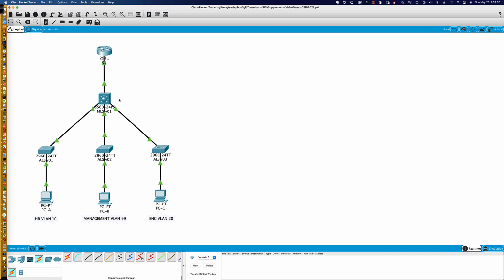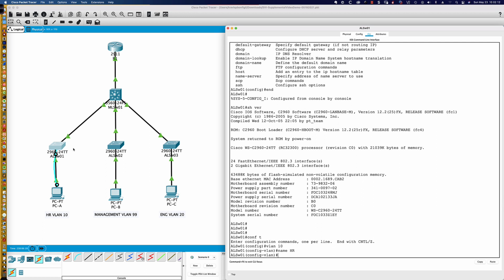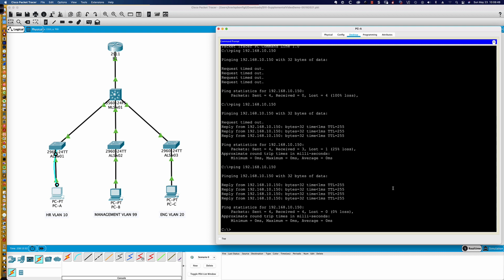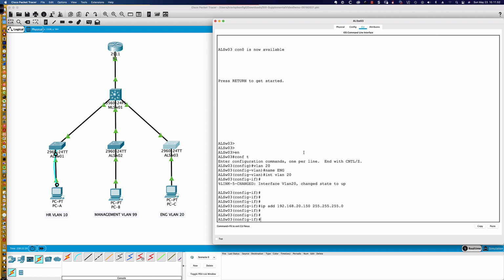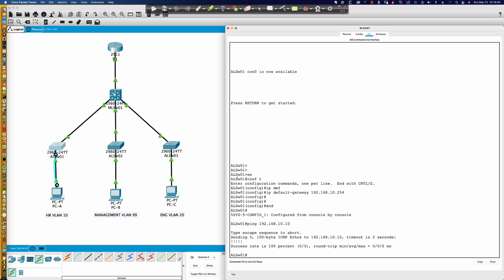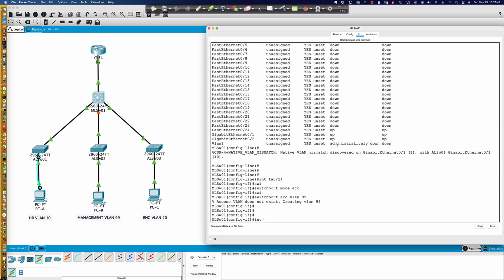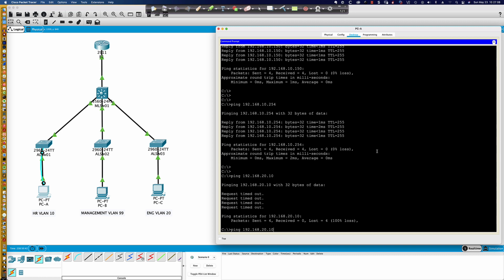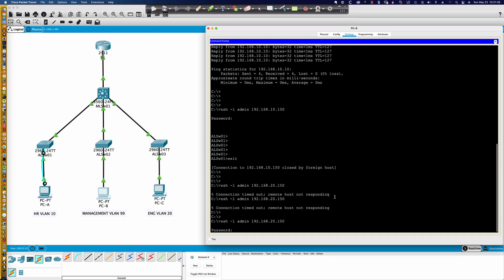UMGC - SU21 - CMIT455-6380-2215 - ENCORv8: Demystifying the Switch Virtual Interface (SVI)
In this comprehensive video tutorial on the Switch Virtual Interface (SVI) we go over the various use cases for the SVI from both a Layer 2 and Layer 3 switch perspective. We talk about in-band and out-of-band management and even configure Inter-VLAN routing as part of the demonstration. Enjoy!

***This video is an in-depth tutorial and is far more than simply an answer key to the aforementioned Packet Tracer/Lab activity. This tutorial is being made to assist my UMGC CMIT-455-6380 learners in their journey through the Cisco Networking Academy ENCORv8 course curriculum.  So, if you are just looking for a shortcut or easy answers for the activity, this is not the video you should watch. However, if you are looking to gain a deeper understanding of the topic being covered and how things might be configured in a real-world scenario, my hope is that this will increase your comprehension and help you to become a better and more effective network administrator/engineer. Enjoy!